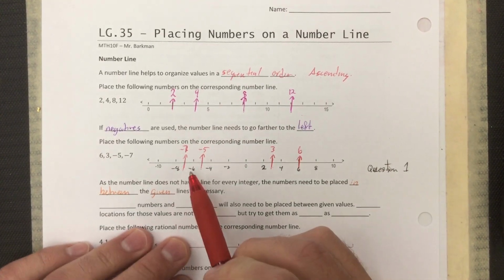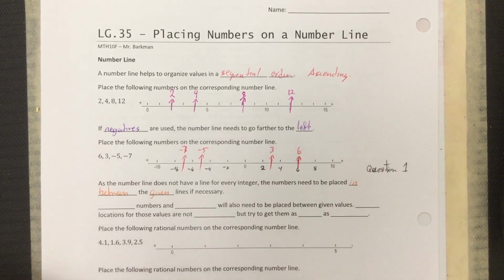LG 35 51 Ordering Integers on a Number Line